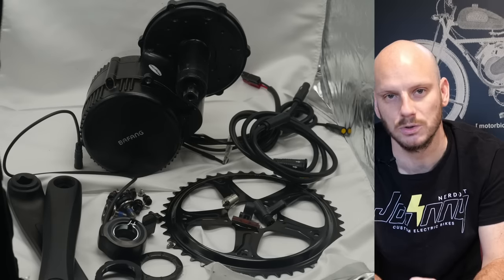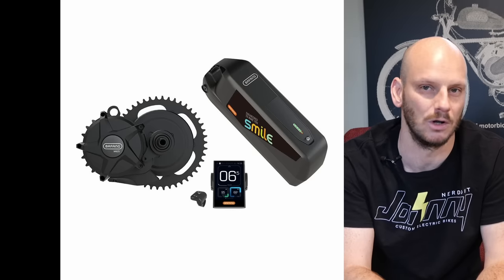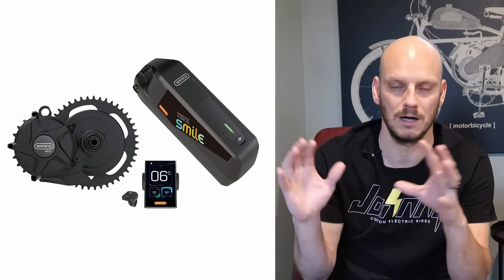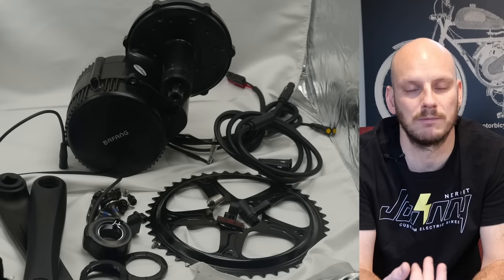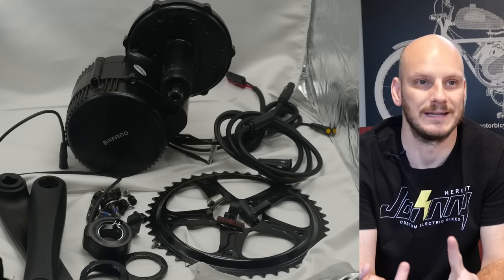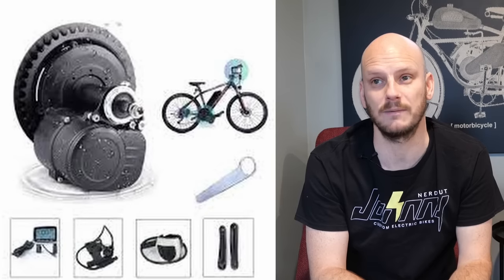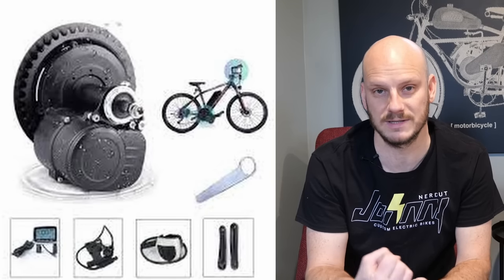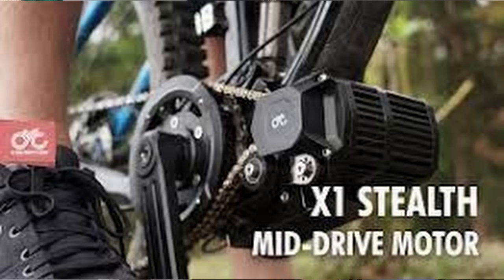E-bike Motor Buying Guide: Bafang BBS02 BBSHD, CYC Stealth PRO Photon, Tongsheng Tsdz2, Cyclone more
for all your Custom E-bike help and Components!